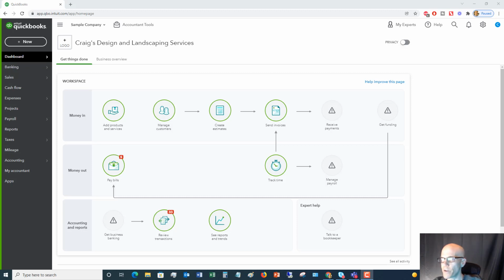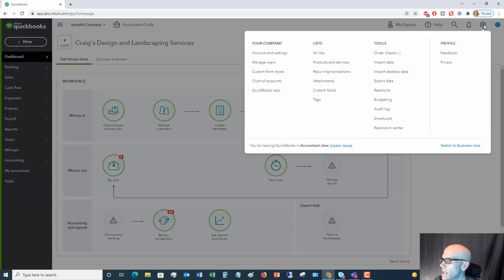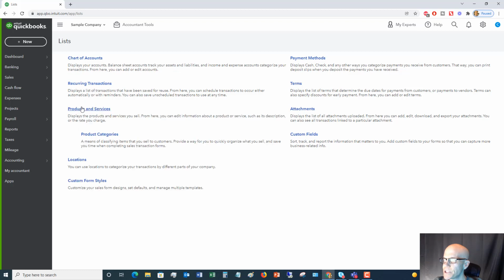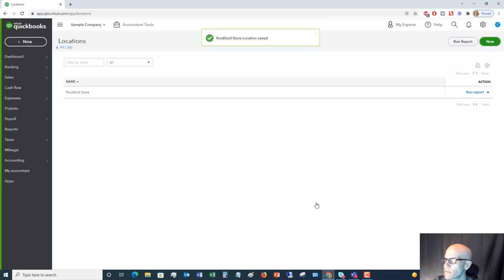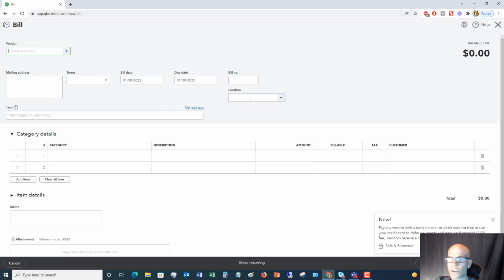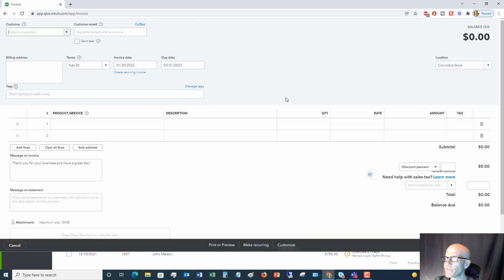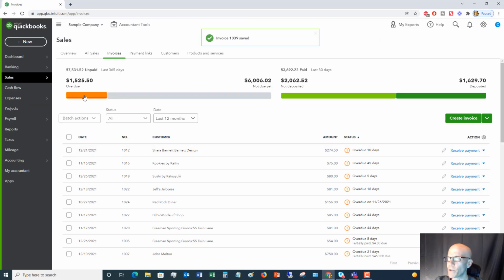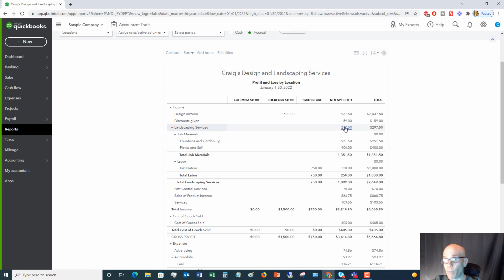Quickbooks Online Tutorial for Beginners - How to Use Locations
- Quickbooks Online tutorial for beginners, how to use Locations.  In this Quickbooks Online tutorial I walk through how to set-up and use Locations in your business.  Locations is a feature that is very similar to Classes.

However, Classes are generally used for different parts of your business, or different divisions.  For example, wholesale, retail, etc.  Locations are used more for different physical locations of your business.  And you can even use them to set-up different businesses that are part of your main business so you can easily create consolidated financial statements.

Discover how to use Locations in Quickbooks Online by following the easy to understand steps in this video.